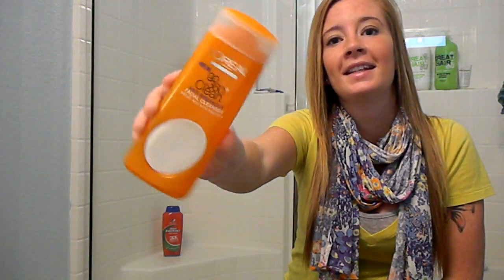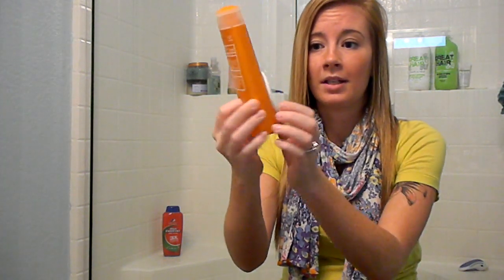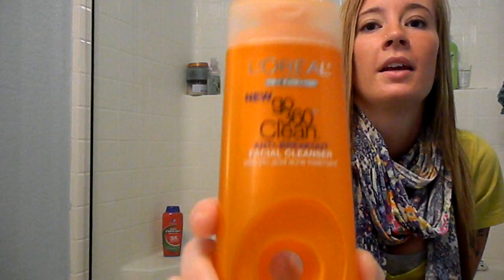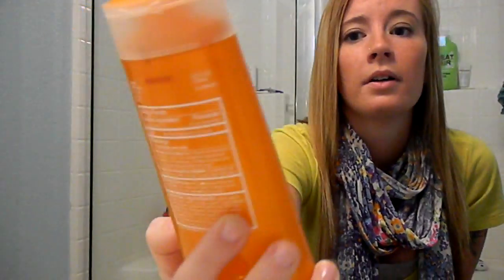L'Oreal Go 360 Clean review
My review of the new L'Oreal Go 360 clean facial cleanser. This cleanser is awesome!! I love it, and it leaves my face feeling so clean!

I am not being paid to review this product, I purchased it with my own money and this is my honest opinion.